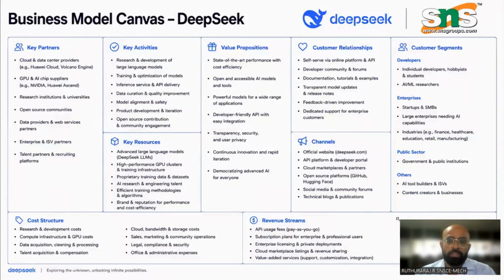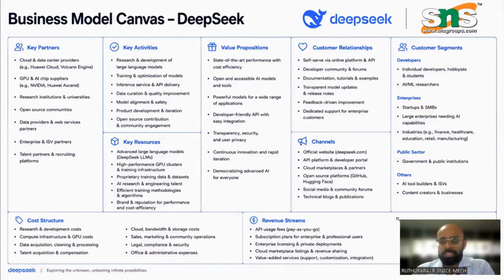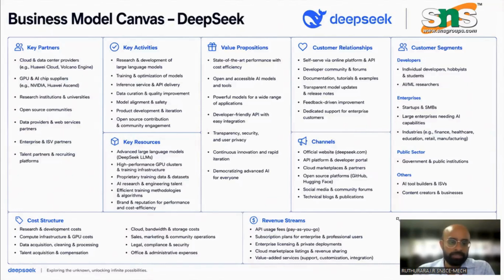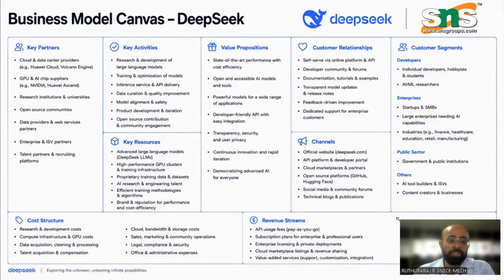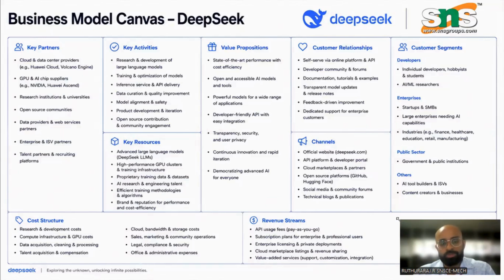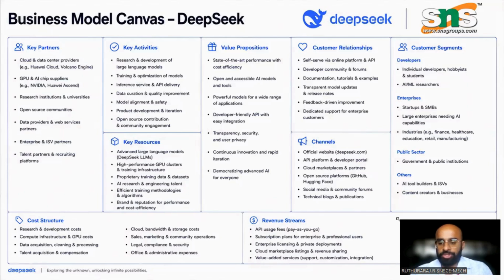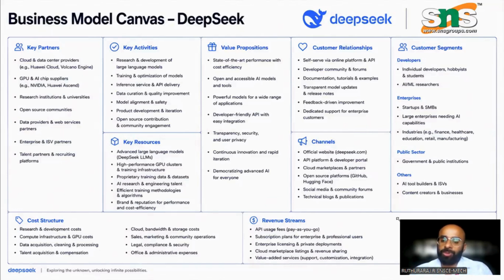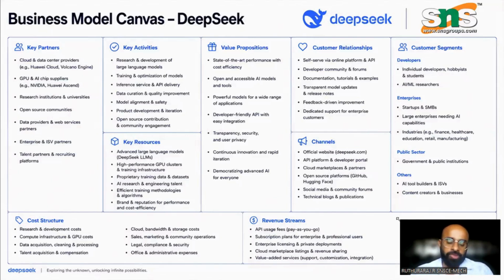BMC video on DeepSeek | SNS Institutions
📊 BMC Video on DeepSeek | Business Model Canvas Analysis

This video presents a Business Model Canvas (BMC) analysis of DeepSeek, exploring how the company positions itself in the rapidly evolving Generative AI ecosystem. The session breaks down the strategic elements that drive DeepSeek’s AI products, innovation, and market growth.

🔍 In This Video, You’ll Learn:

✅ Overview of DeepSeek and its AI models
✅ Customer Segments and target users
✅ Value Proposition of open and efficient AI solutions
✅ Channels and Customer Relationships
✅ Revenue Streams and Cost Structure
✅ Key Activities, Resources, and Partnerships

🎯 Who Should Watch:
Students learning Business Model Canvas and Entrepreneurship
Learners exploring AI startups and business strategies
Anyone interested in understanding the business side of Generative AI companies

This video demonstrates how the BMC framework can be applied to analyze modern AI-driven organizations and their innovation strategies.